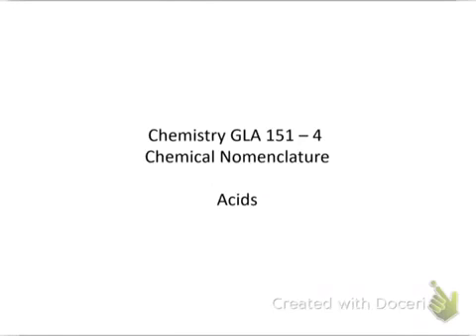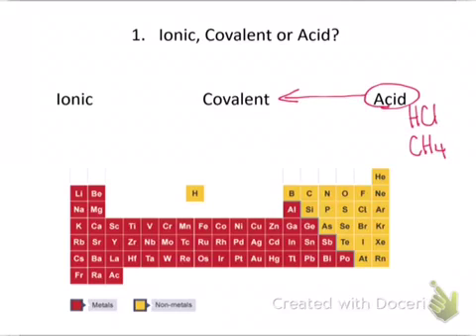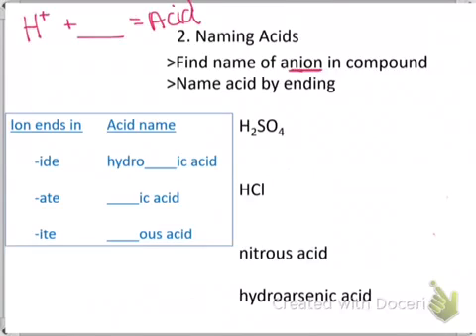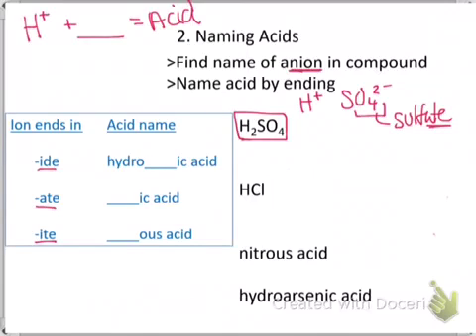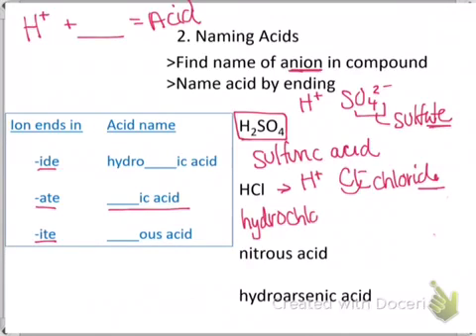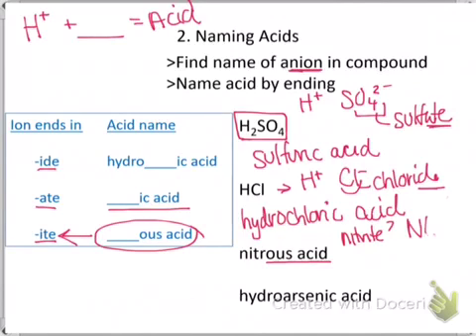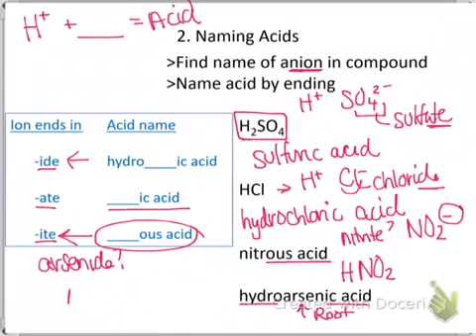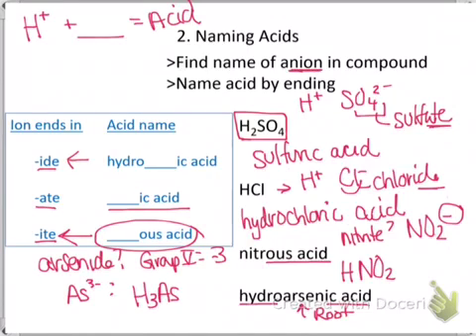Chemistry GLA 151-4 Naming Acids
By Patricia Foley